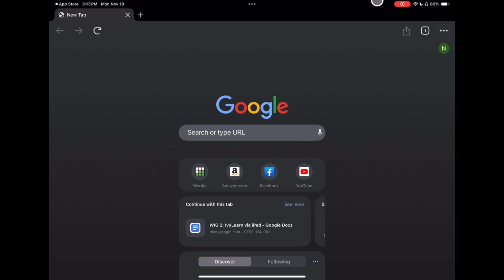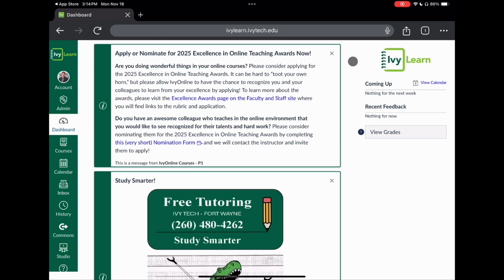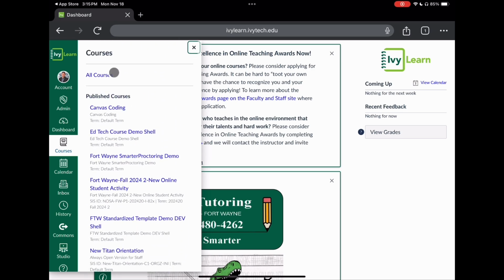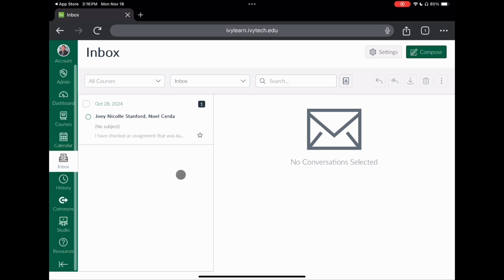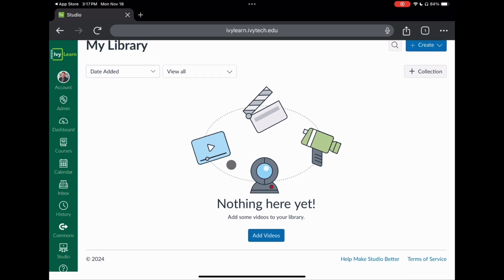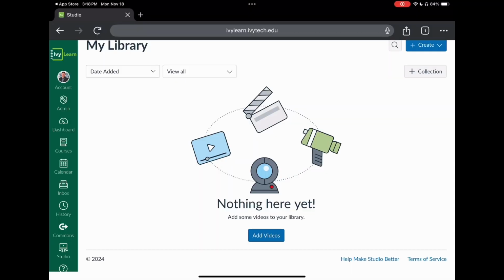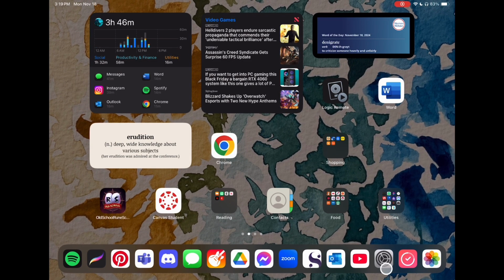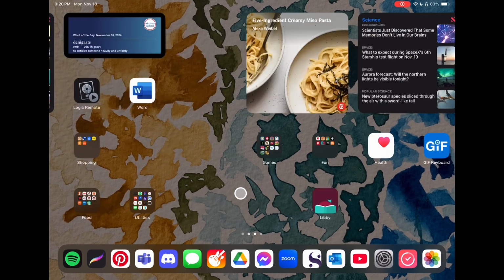Using Canvas on iPad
Let's check out using Canvas on an iPad!